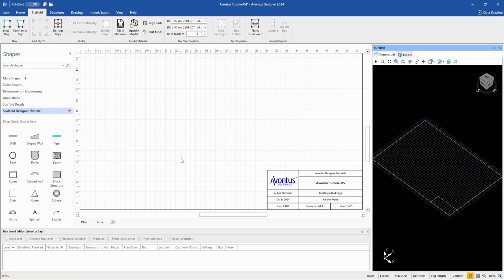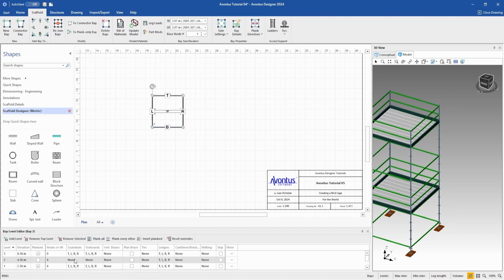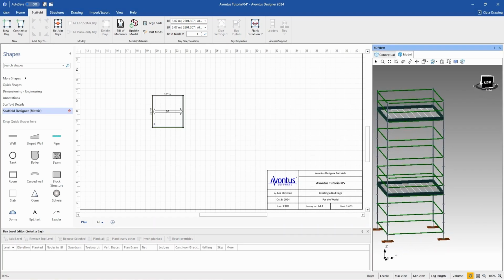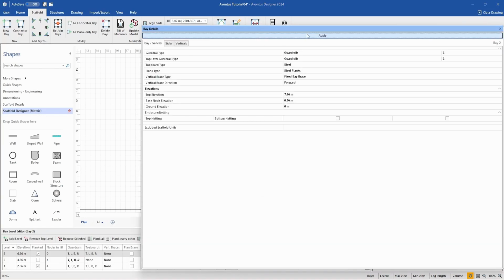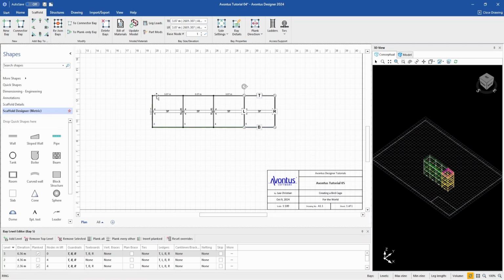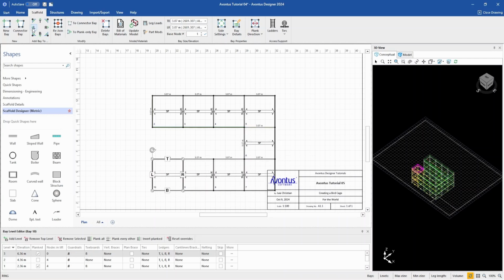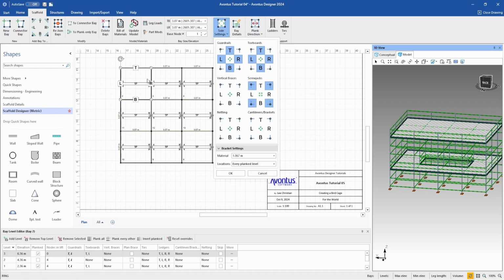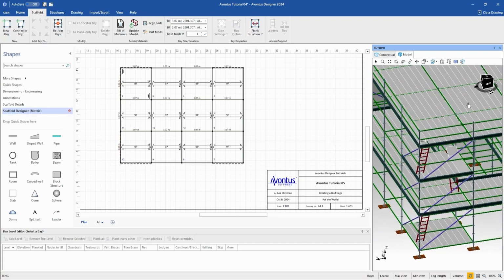2-Minute Tuesday - How to Create a Birdcage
Welcome to 2-Minute Tuesday, where you’ll get tips and tricks on how to best use Avontus Software programs. In this video, we demonstrate how to create a birdcage in Avontus Designer and what to consider when starting your project.